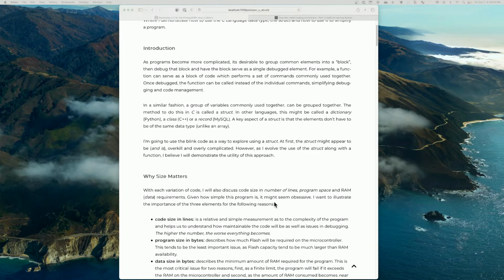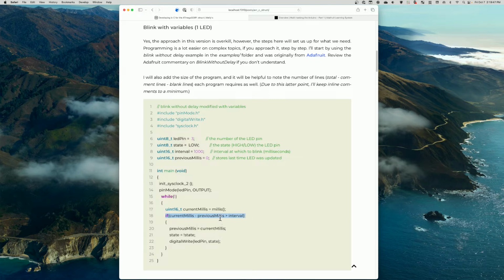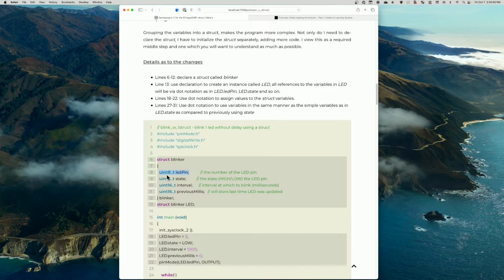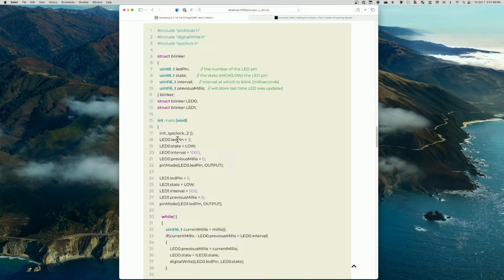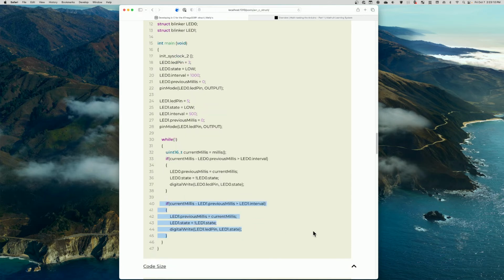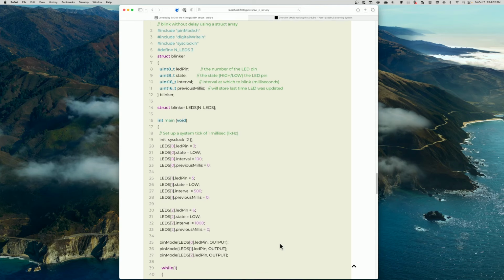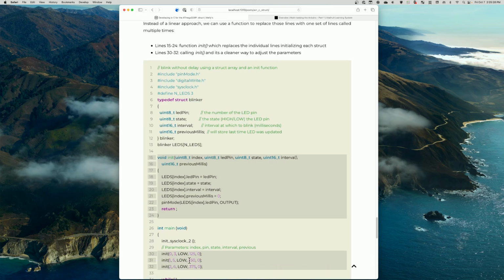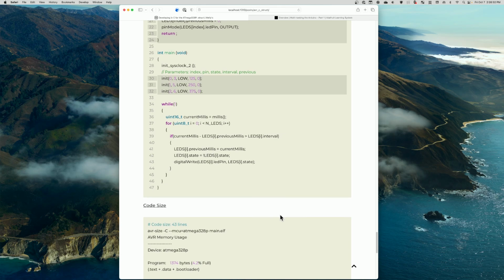Developing in C for the ATmega328P: struct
Where I describe how to use a struct for simplifying code in AVR_C.